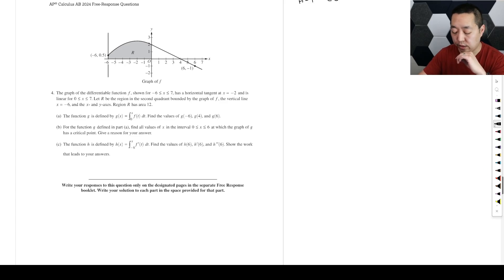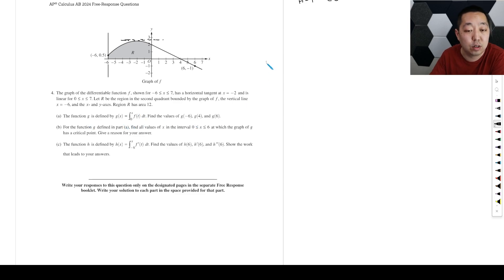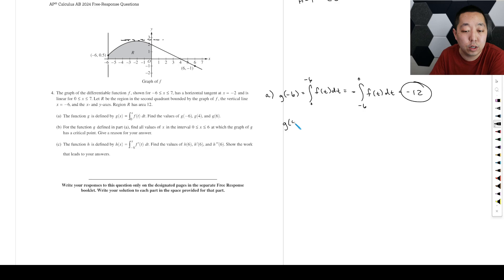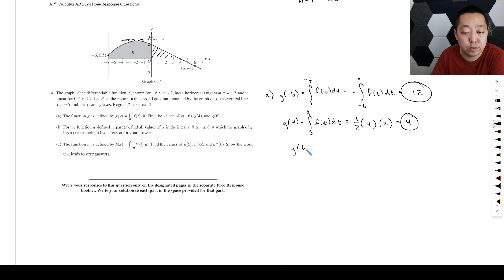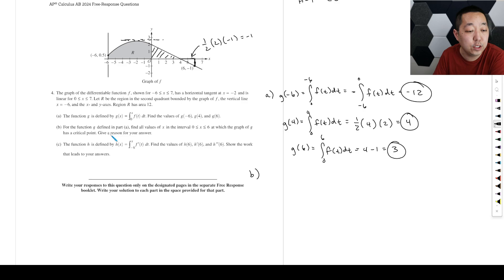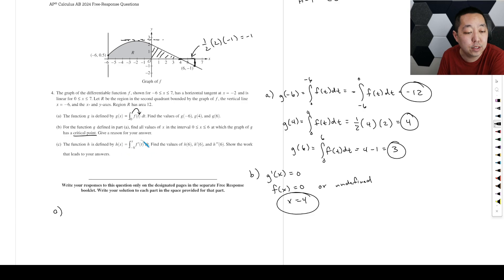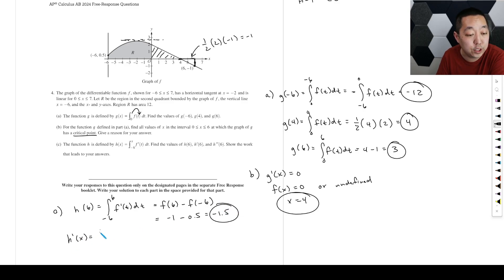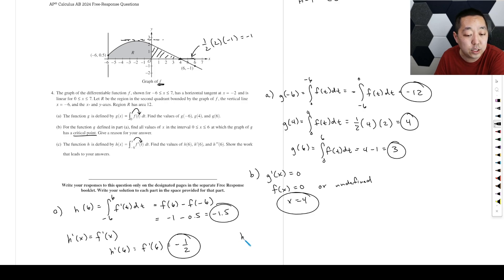2024 AP Calculus AB/BC Free Response #4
Walkthrough of the 2024 AP Calculus AB/BC FRQ #4